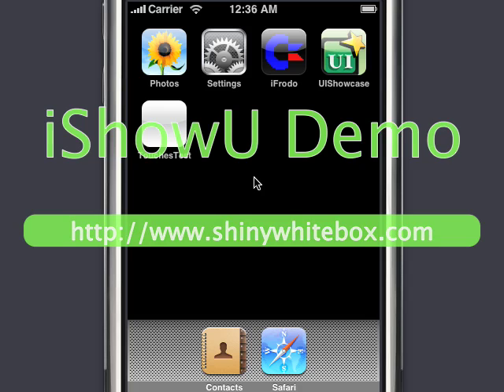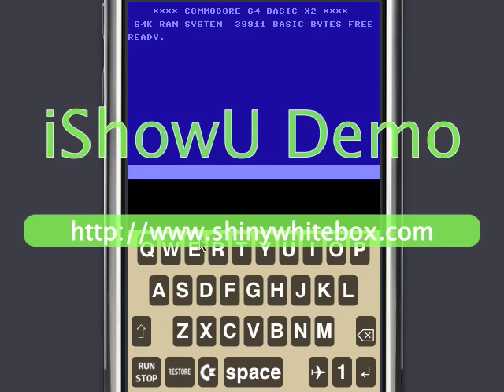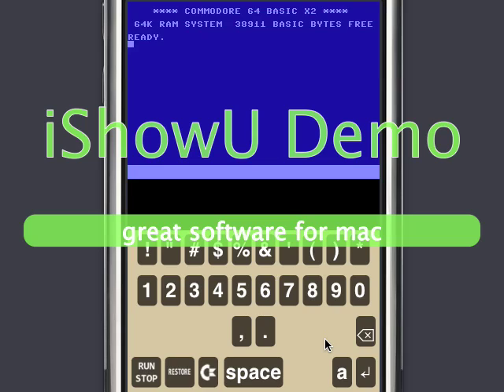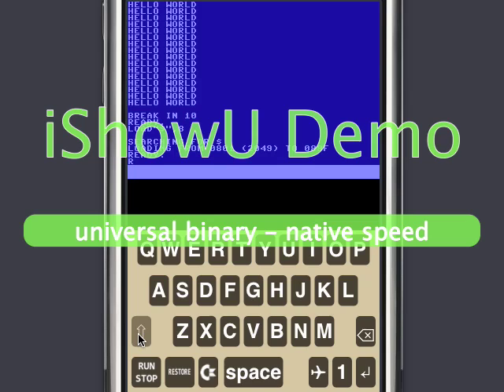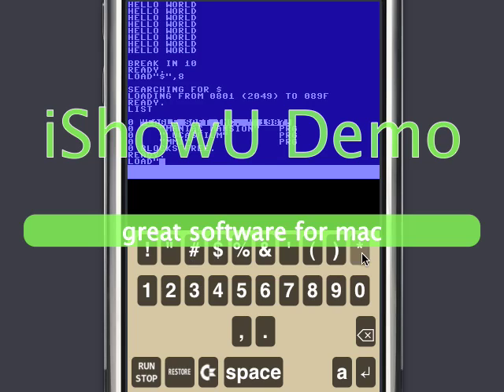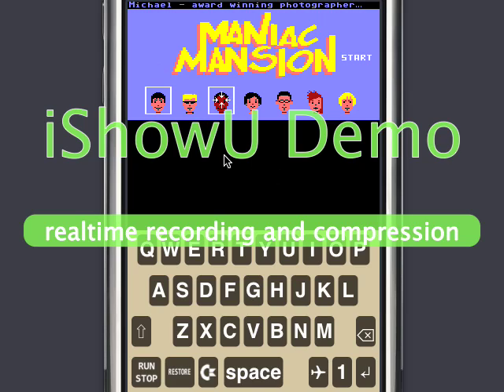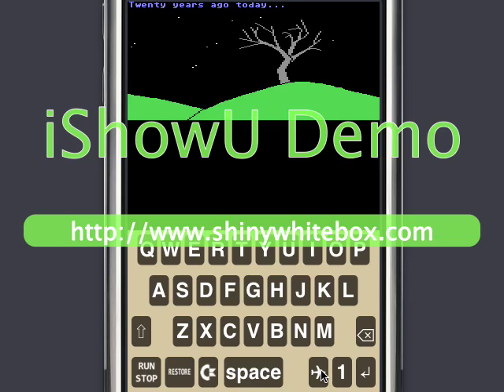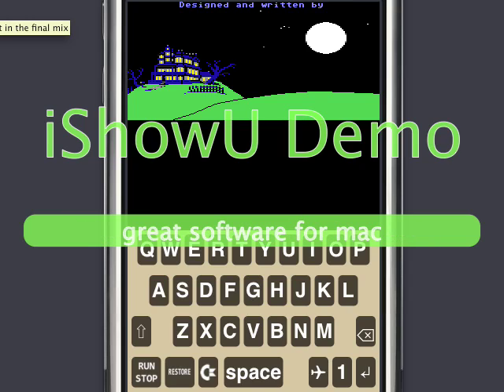iFrodo - New keyboard in action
A short demonstration of the new keyboard in action.  Ignore the 'register me' text, as I'll redo the video after I purchase the software.